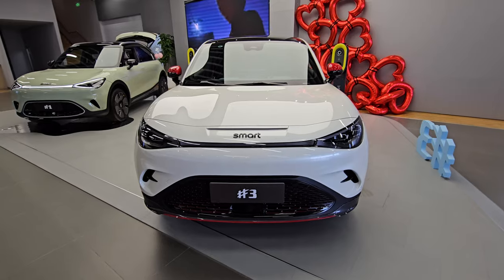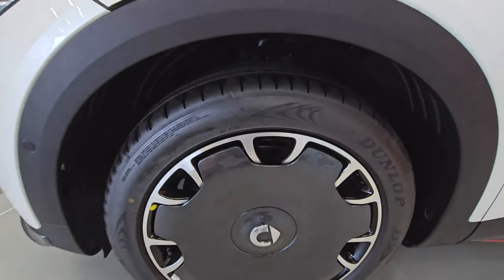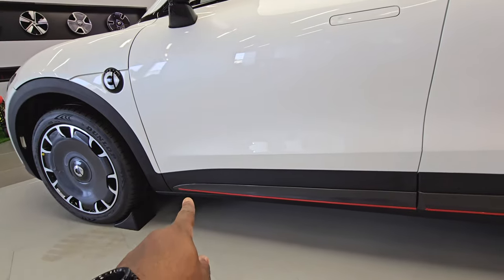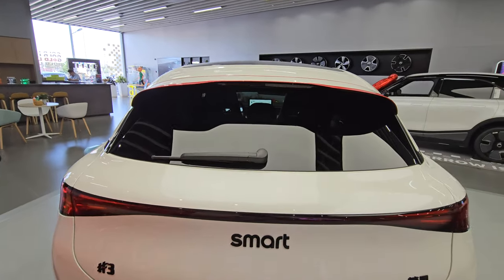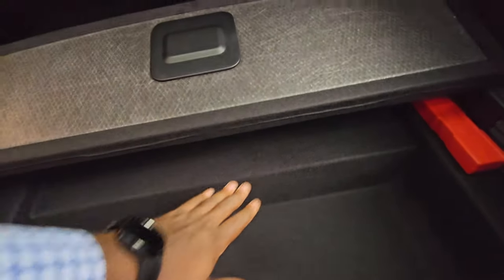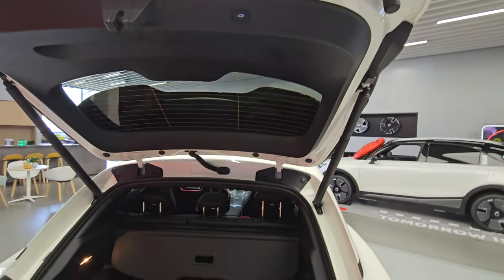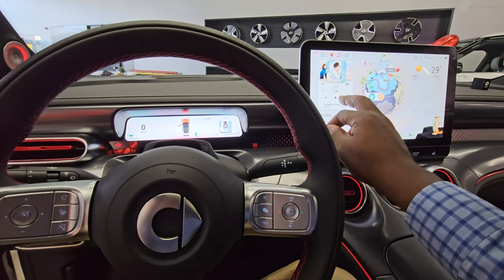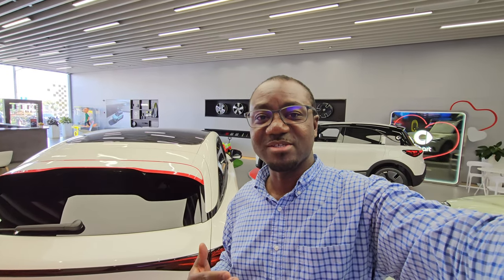2024 SMART #3. This Small Car Keeps Growing In Size and Features (Detailed Exterior And Interior)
This is a walkaround of the 2024 Smart 3. This car started as a tiny car and is getting bigger each year. It is packed with cool features as well. Cheers!